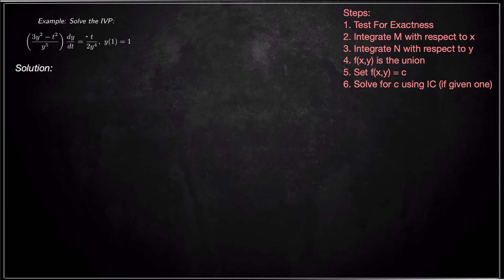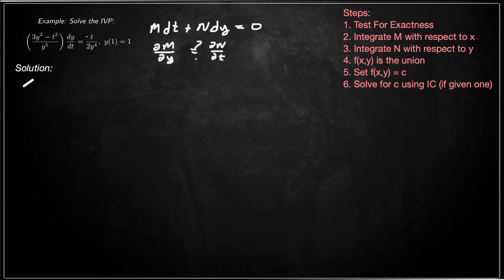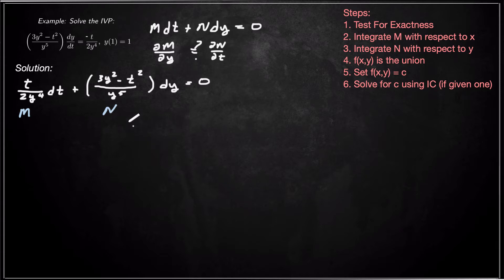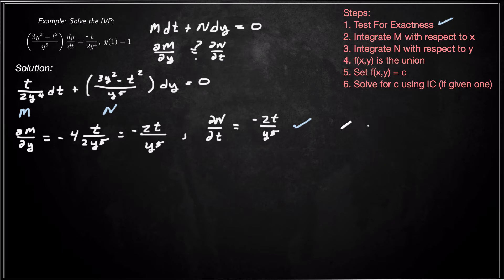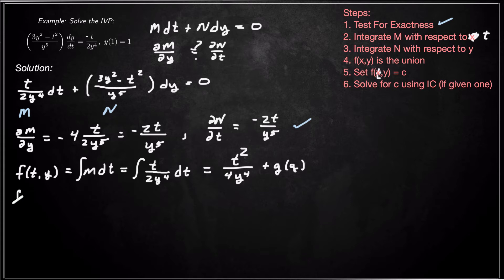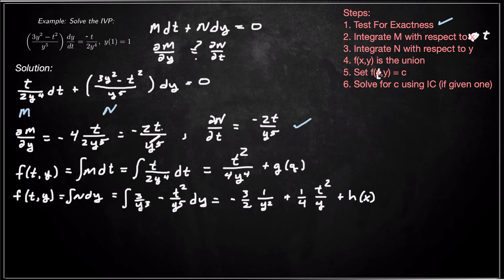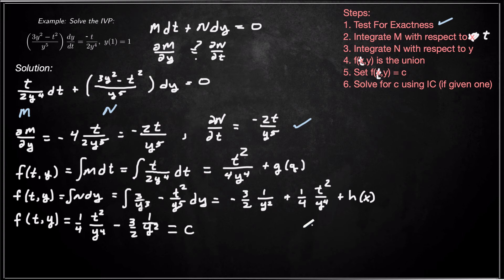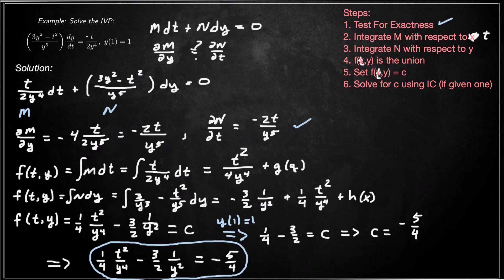Exact Differential Equation IVP:: ((y^3-t^2)/y^5)dy/dt = -t/(2y^4)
We solve the initial value problem ((y^3-t^2)/y^5)dy/dt = -t/(2y^4) which turns out to be exact.

The steps to solving an exact equation are
1. Test For Exactness
2. Integrate M with respect to x or t
3. Integrate N with respect to y
4. f(t,y) is the union
5. Set f(t,y) = c
6. Solve for c using IC (if given one)

As always post your questions!

-dr. dub